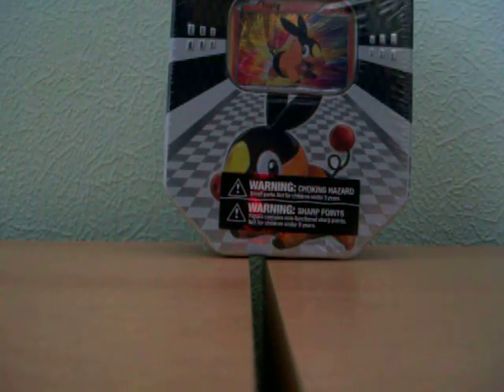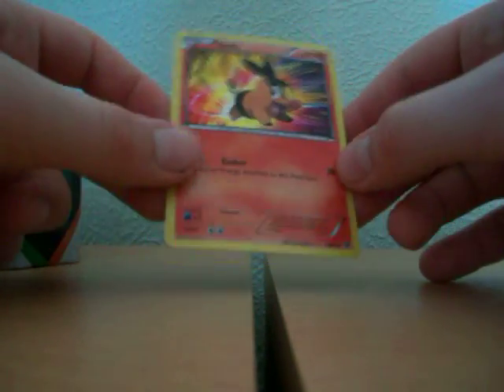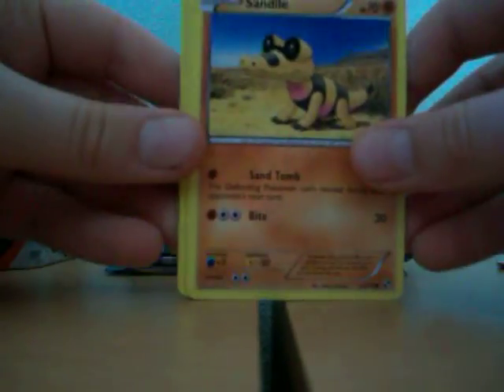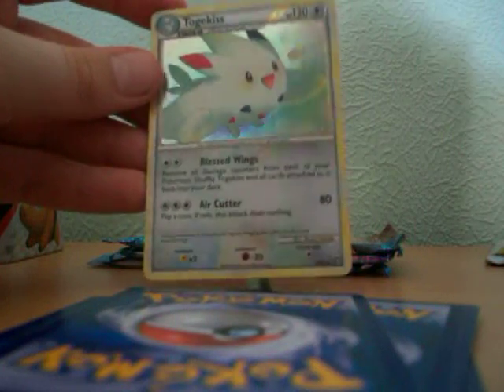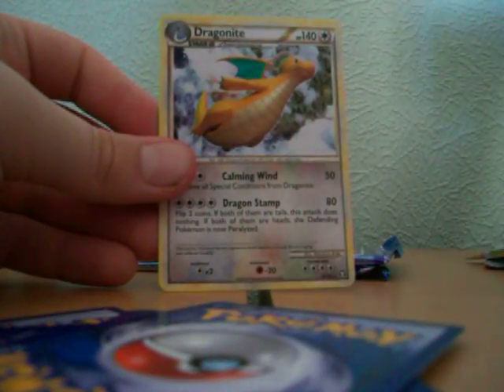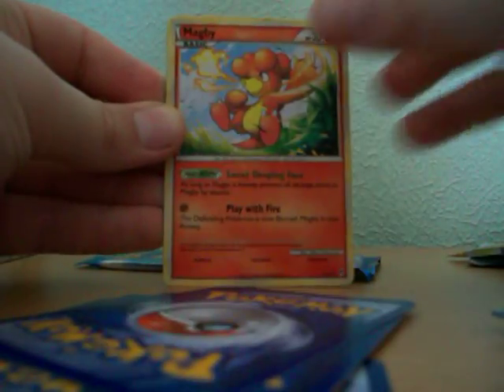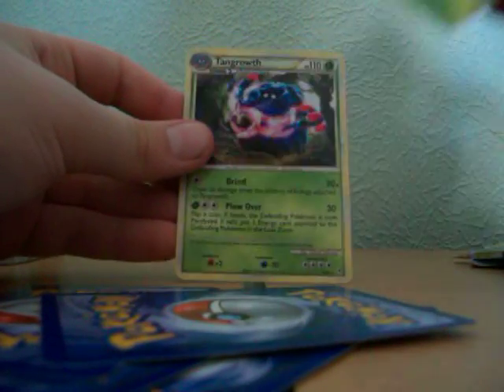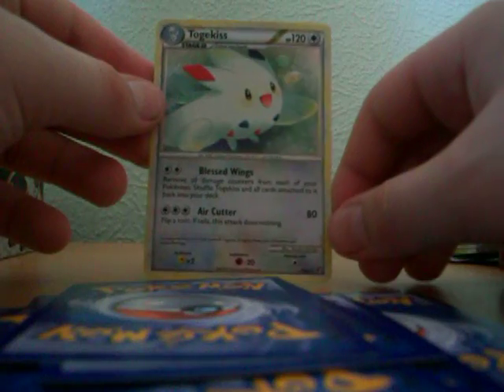pokemon: black and white tin TEPIG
Helo my 2nd black and white tin opening